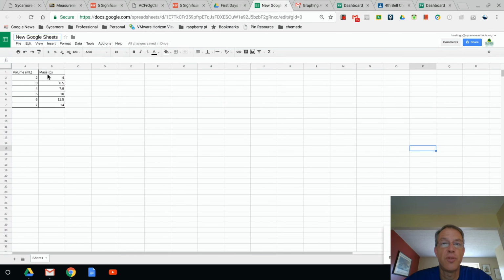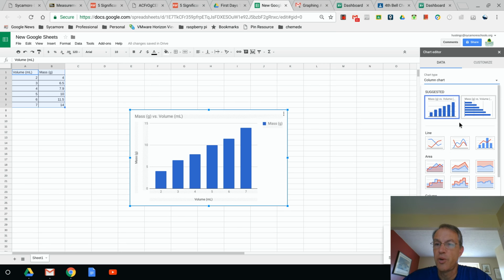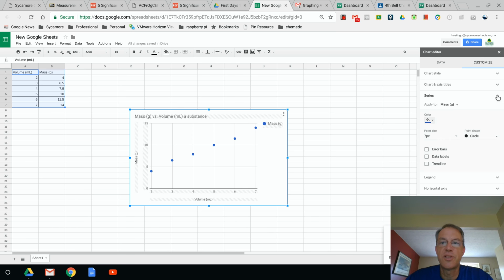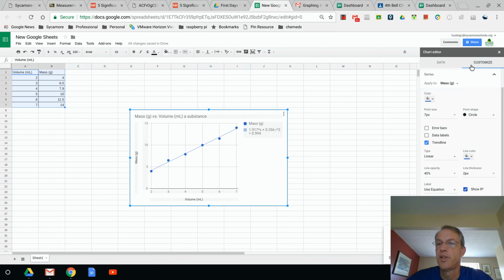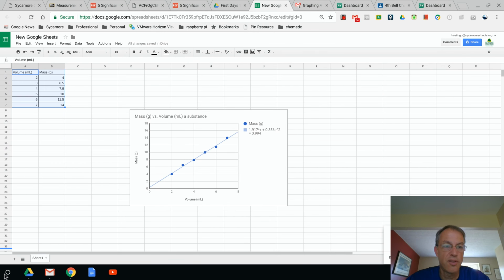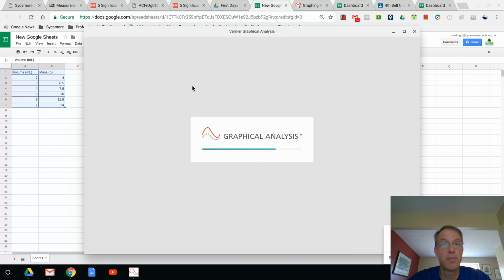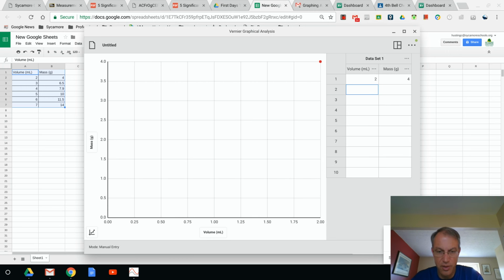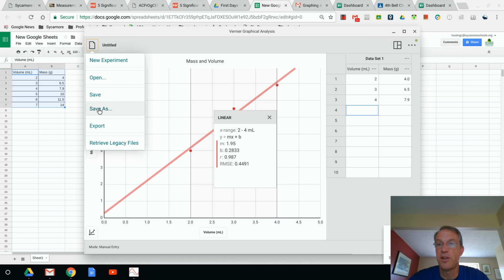Google Sheets and Graphical Analysis Graphing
Updated version as of 2017 for graphing in google sheets and graphical analysis.